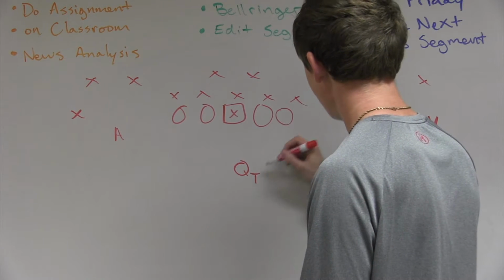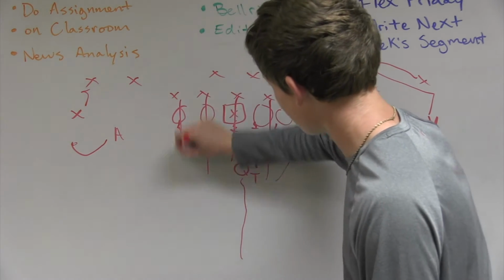Gravette Gameday - Week 7 of 2020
Hayden and Paul look forward to tonight's homecoming matchup against the Huntsville Eagles.